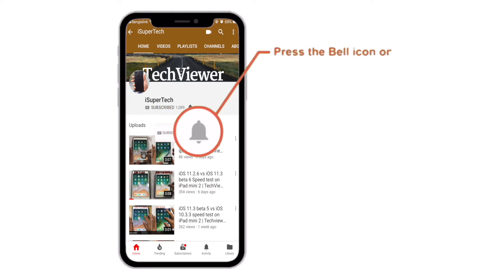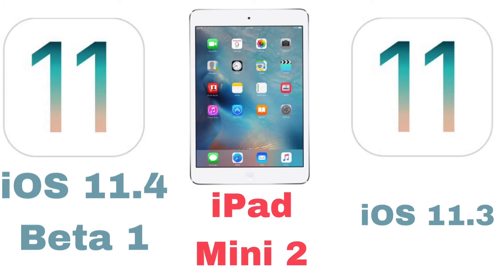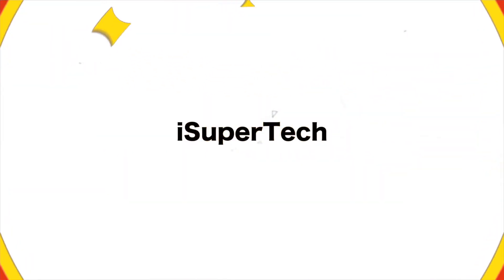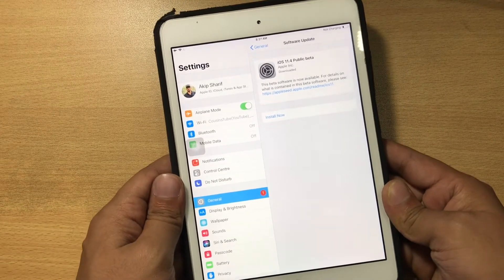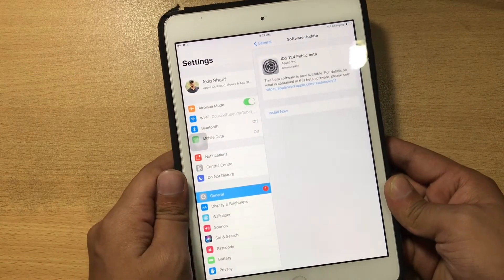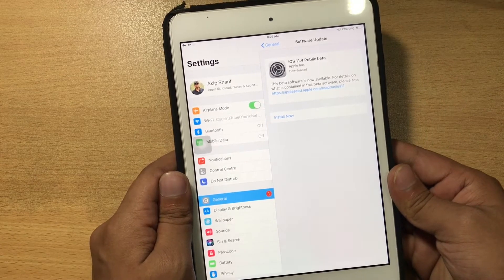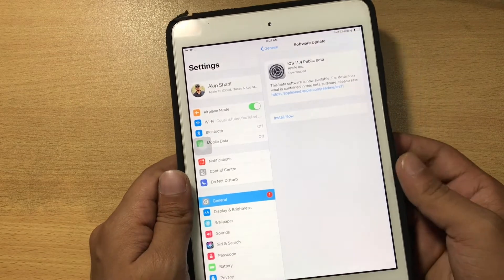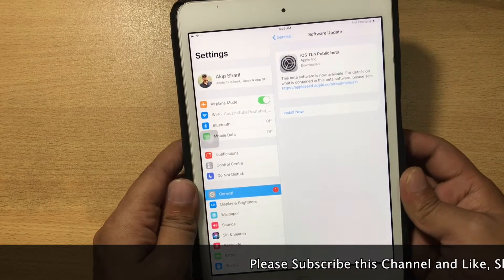iOS 11.4 BETA 1 Vs iOS 11.3 speed test on iPad mini 2 | iSuperTech